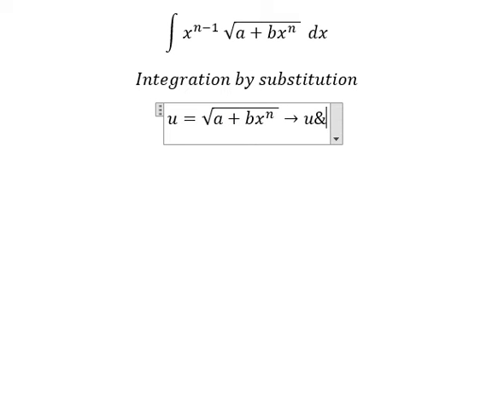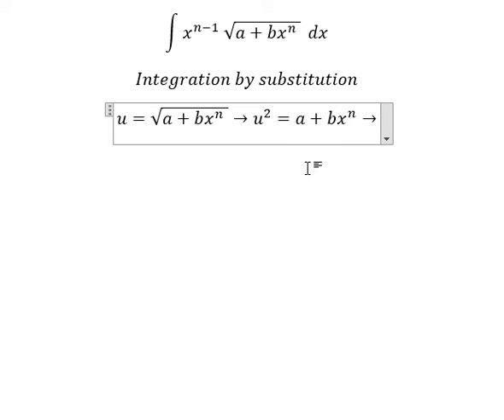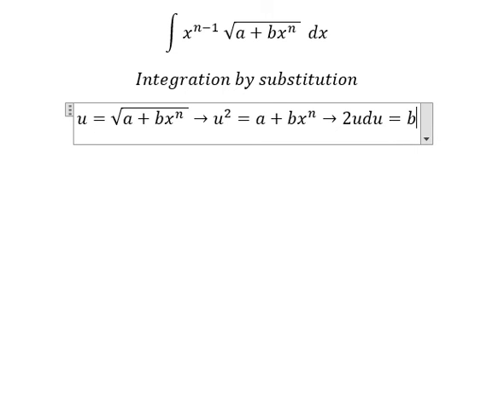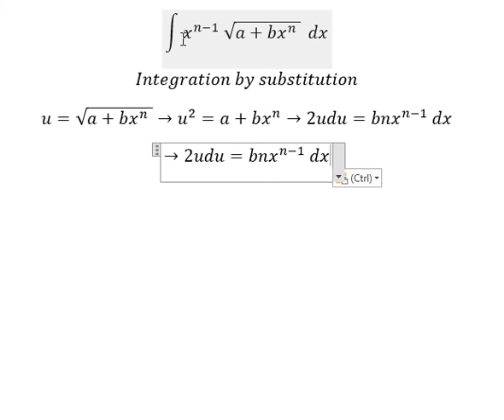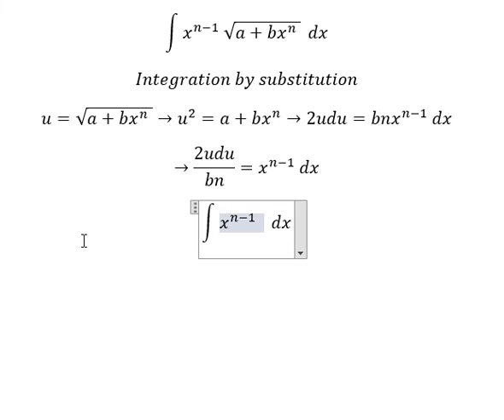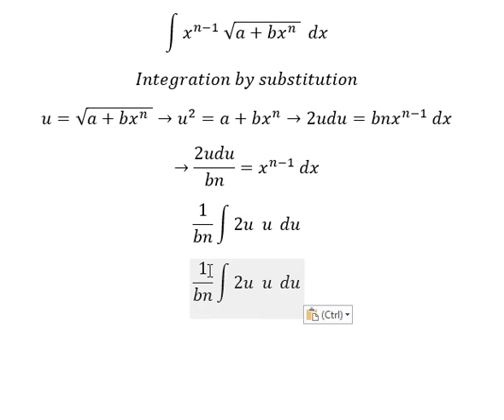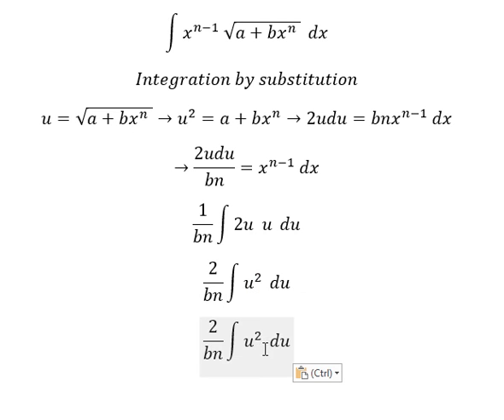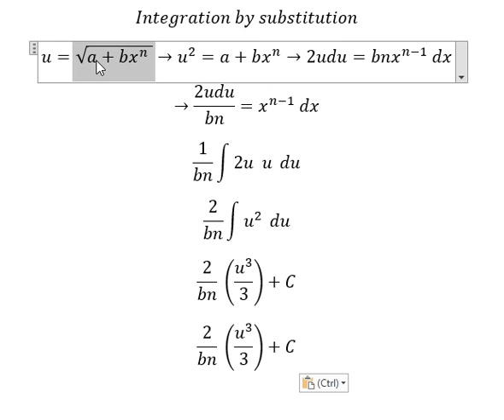Calculus Help: Integral ∫ x^(n-1) √(a+bx^n ) dx - Integration by substitution - Techniques